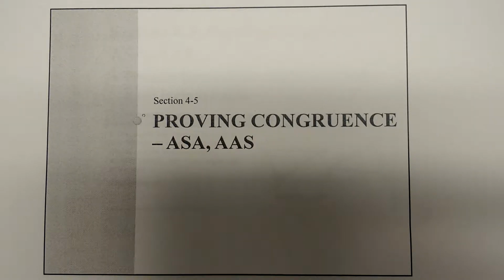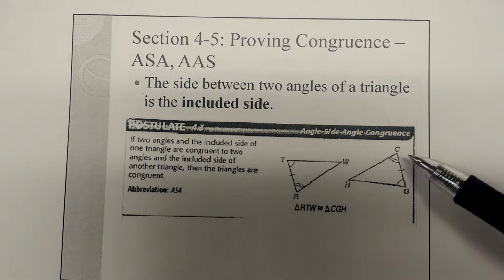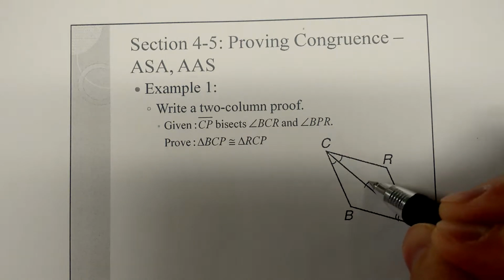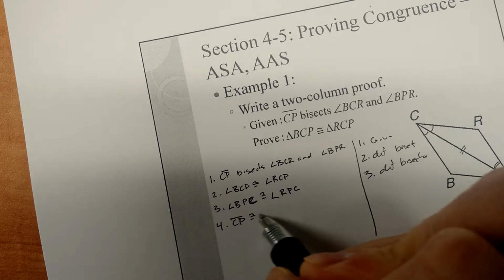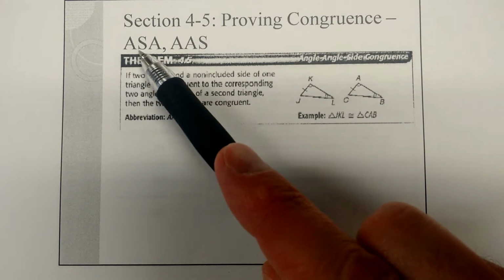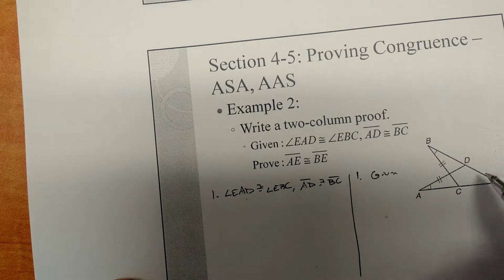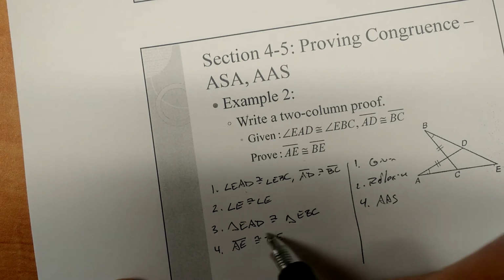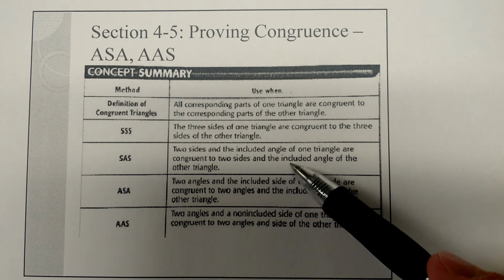Geometry Section 4-5